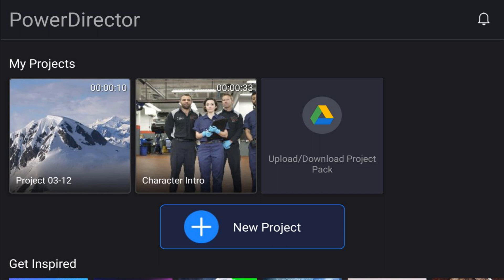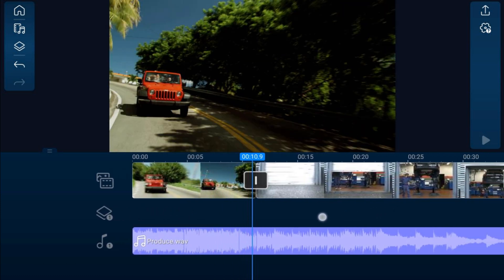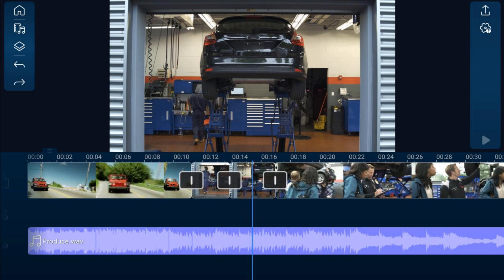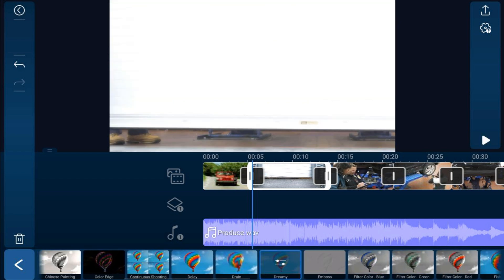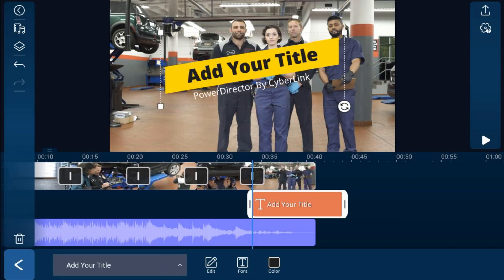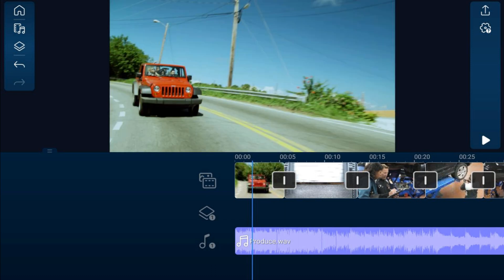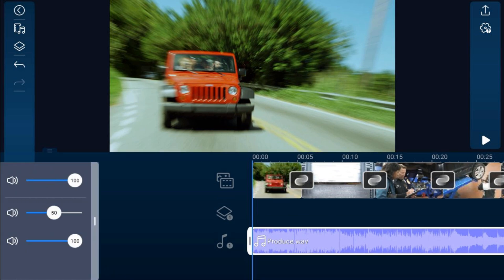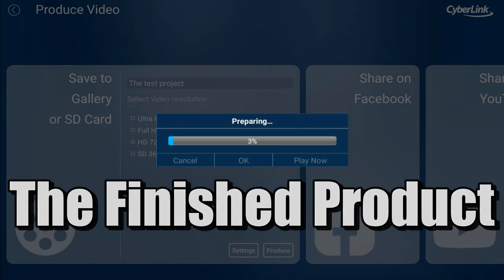PowerDirector App FULL GUIDE to Video Editing for Beginners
This PowerDirector editor video app for beginners tutorial shows you how to edit like a pro and create a professional video. This for Android and iPhone India Philippines tutorial includes modules on how to set up your project, how to import video and audio footage, how to split and trim video, how to edit audio, how to add transitions, how to add effects, how to add titles & text, how to color correct, how to produce and save videos and more.

0:00 How to Edit Videos
0:30 Project setup
1:06 Import footage
2:09 Using the timeline
3:14 Split and Trim
4:26 Editing Tools
4:41 Crop
5:13 Color Correction
5:53 Effects
6:54 Overlays
7:29 Titles
9:40 Transitions
10:41 Audio
12:29 Produce
13:51 Finished Project Demo

Grow Your YouTube Channel
PowerDirector University On the Web
FAN MAIL & PRODUCTS
PowerDirector University
Title: Future Focus Version B
Composer: Joshua Mosley
Album: MusicBOX Collection 2
Publisher: Digital Juice Music, INC.

Title: Multiplicity
Composer: Eric Palmer
Album: Standard and Multi-Track Music